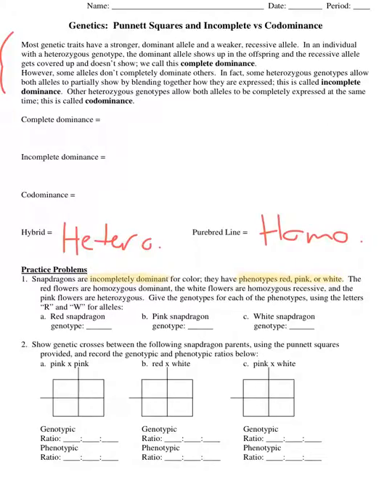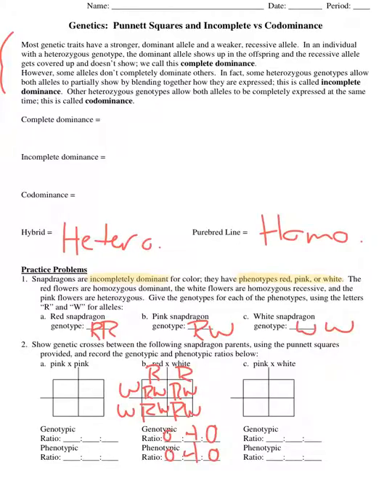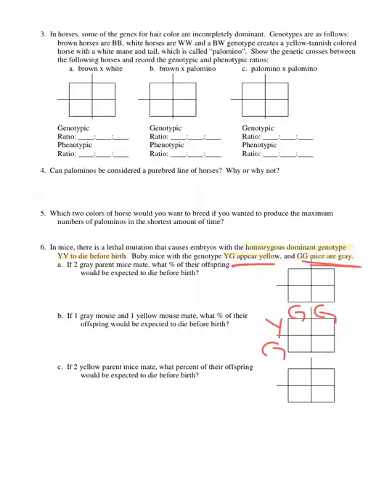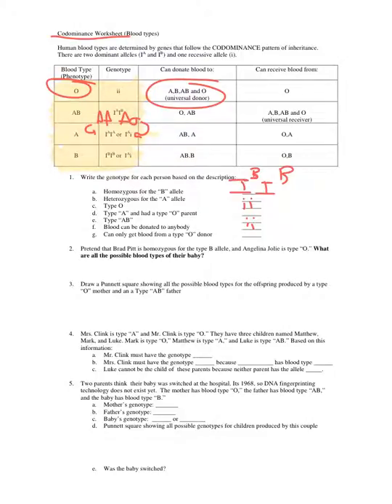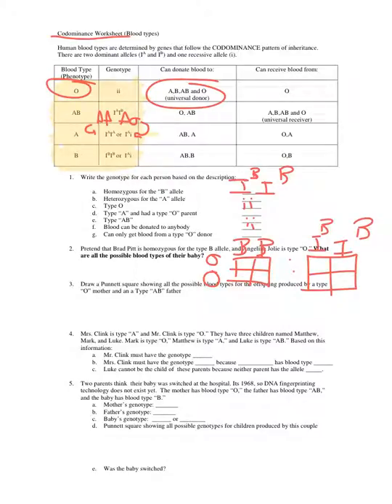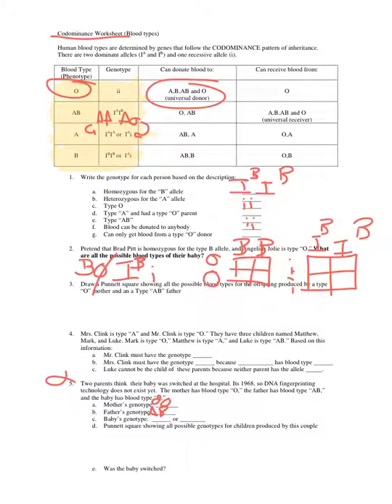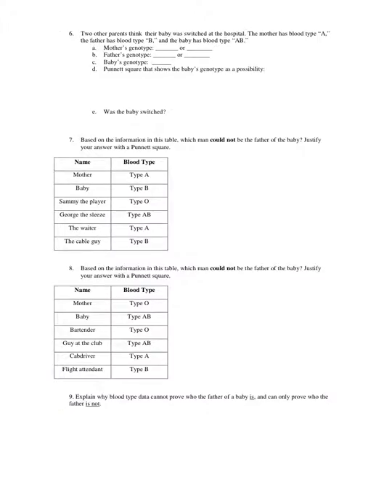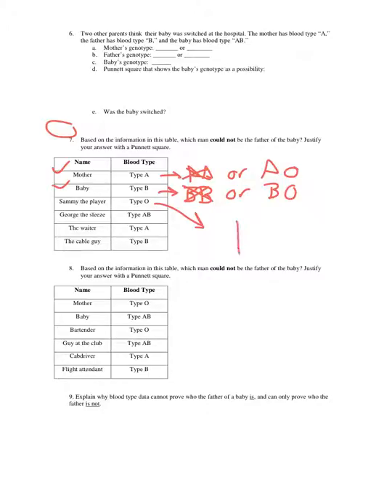Jones co and incomplete dominance 2017